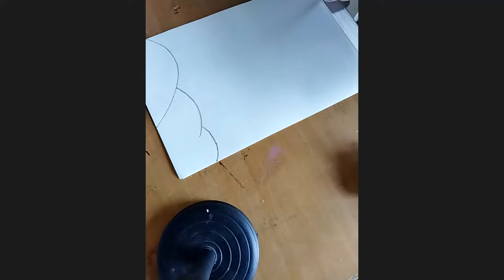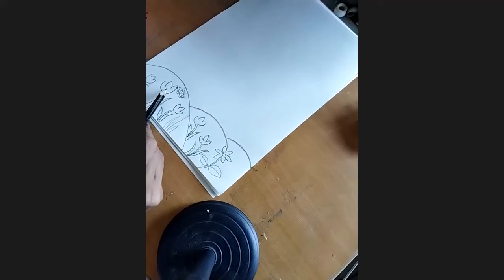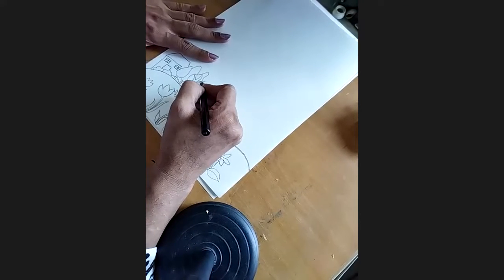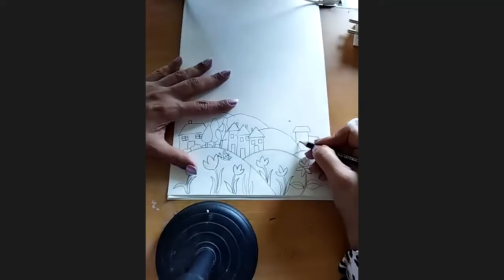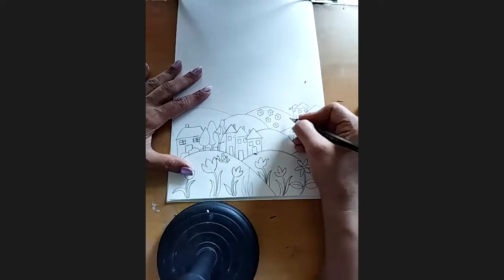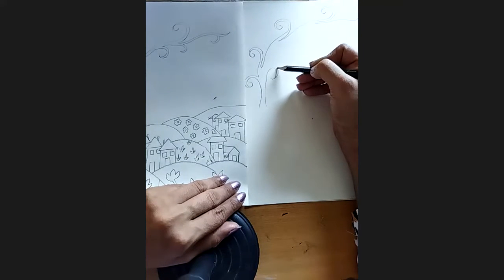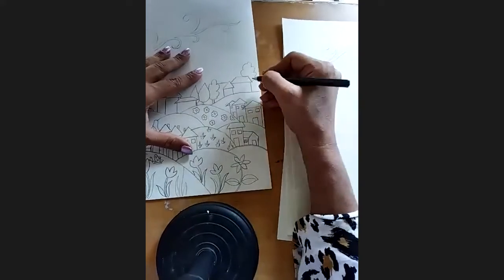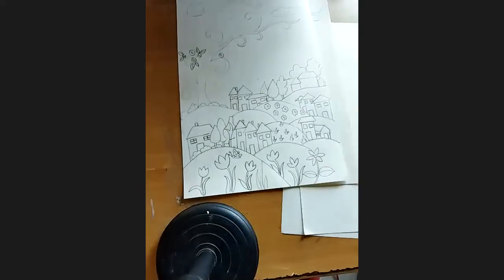GALILEO 24 02 22 ARTS MINIATURE SCENERY